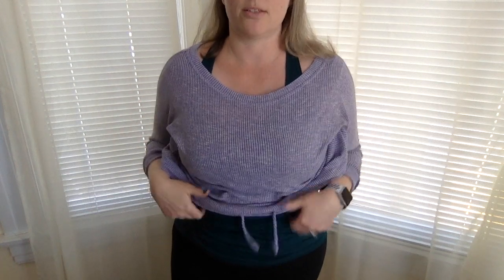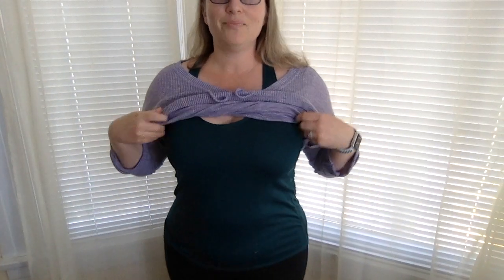Tips on Singing: Practice session time!!!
In this video, I'm giving you an inside look into how I mentally set up and do my first practice session for classical singing in about 1.5 - 2 years. Whew!

The break-down:
0 - 6:00: Introduction and outline for the video
6:00 - 12:15: Respiratory exercises (trying to get my ribcage/inhalatory muscles back in shape!!)
12:15 - 19:23: Vocalizations
19:23 - 29:31: Mapping vocalizations/vocal ease to the aria
29:31 - end: Running through the A section of Zeffiretti Lusinghieri for funzies.

About me:
I have my Master of Music (MM) in vocal performance, Master of Science in speech-language and hearing sciences, and I am a licensed speech-language pathologist (CCC-SLP) in the United States. I also have recurrent nerve paresis in my left vocal fold. This injury went undiagnosed for several years. Throughout those years, I attributed much of my vocal trouble to technique issues, never imagining the problem really originated at the level of the vocal folds. The process of recovery has now lead me to become a speech-language pathologist and the process of being a slightly crazy person has me currently pursuing a PhD in neuroscience (currently on-hold pending funding) researching the neurophysiology of human facial muscles.

I hope this vlog will be a valuable resource for those who suspect vocal injury, are recovering from injury, professional singers and voice teachers.